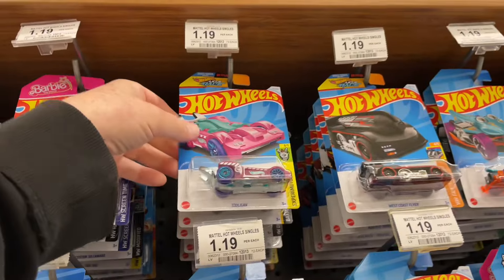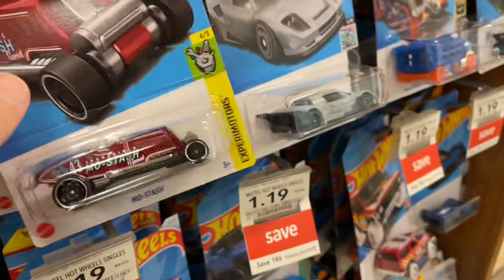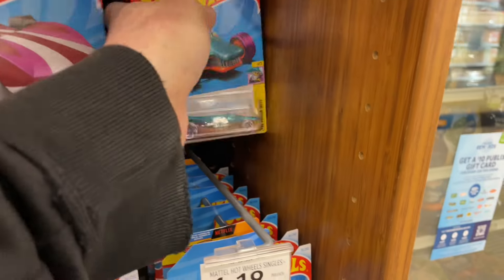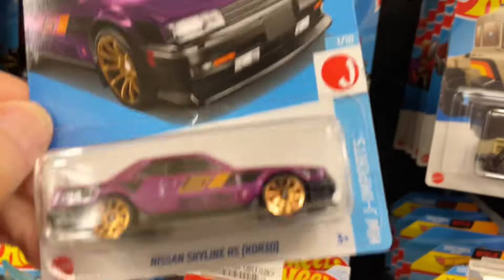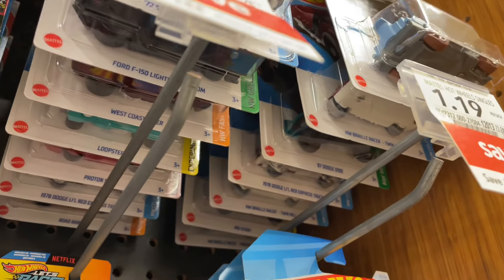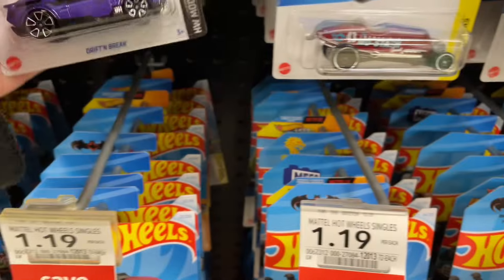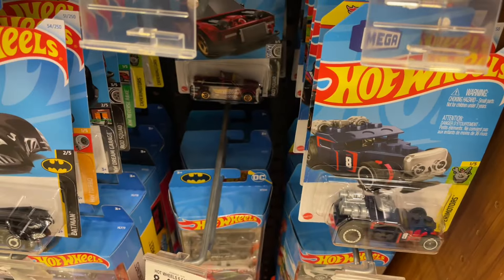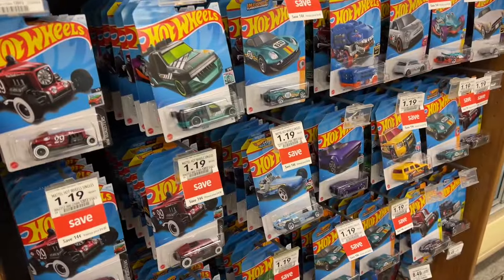I Found 2 Hot Wheels Treasure Hunts, Hunting Hot Wheels, Car Vlog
Hot Wheels Cars peg hunting diecast cars Treasure Hunt.
Over 9,000 uploads.